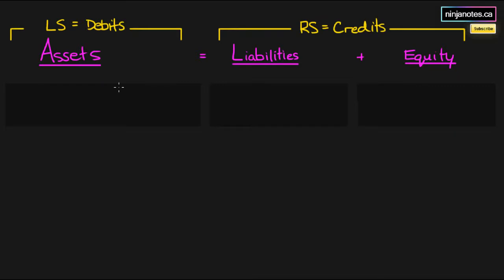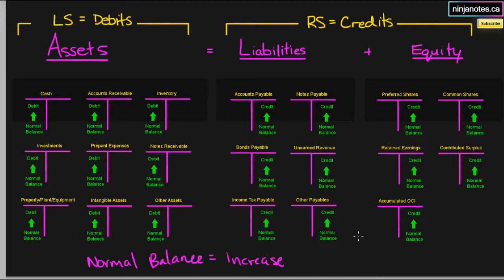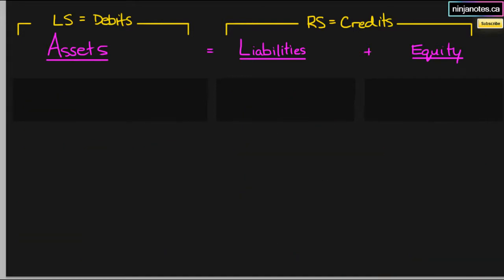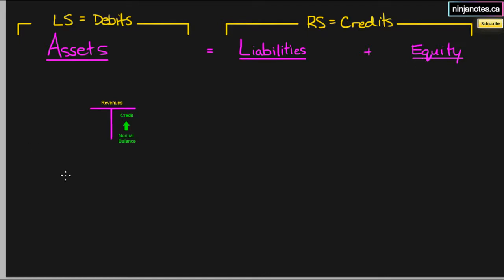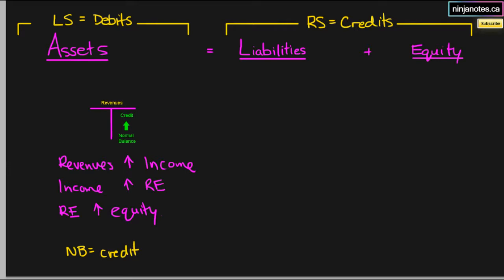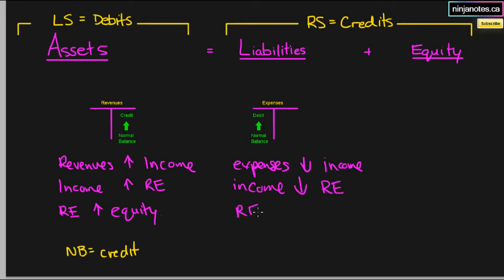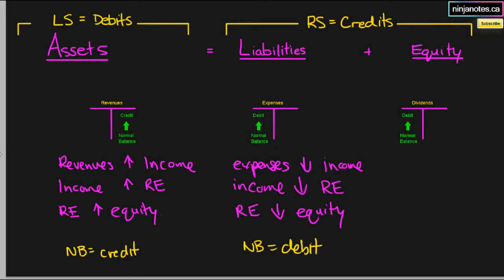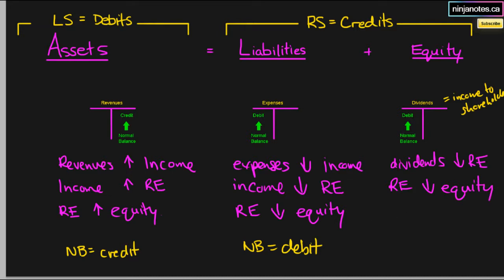11 Normal Balances, Revenue, Expense and Dividend RED Accounts Financial Accounting Series